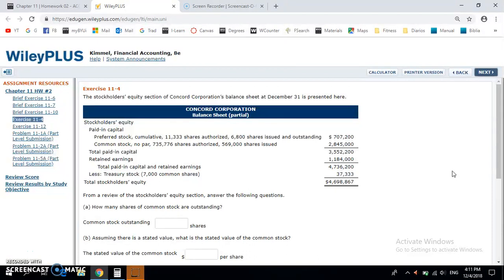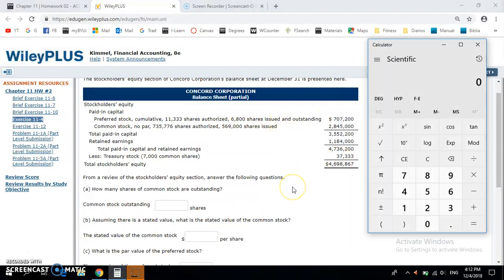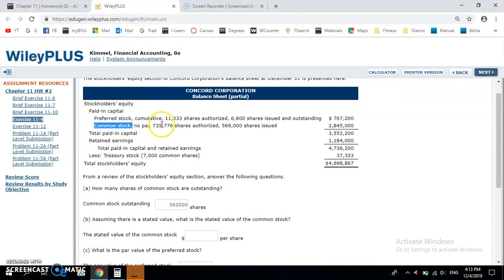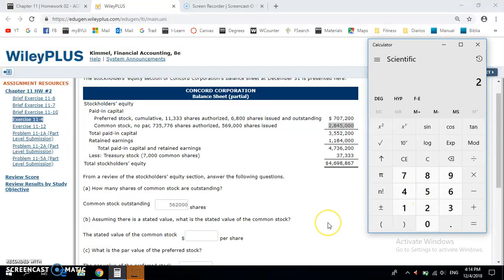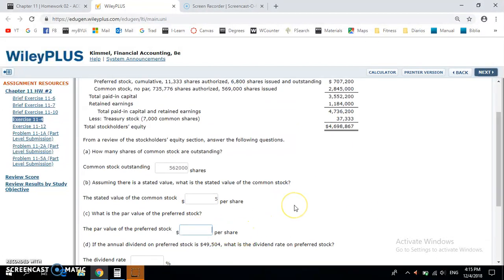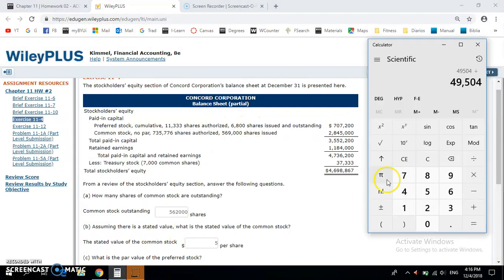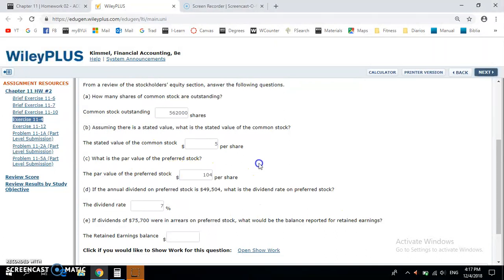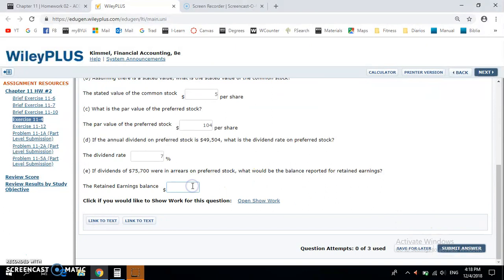Accounting 201 - Exercise 11-4